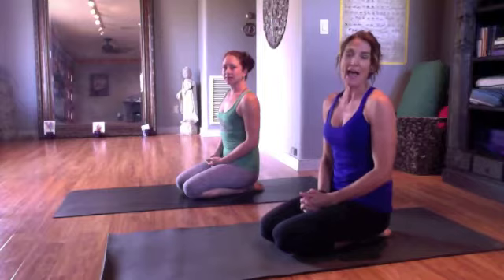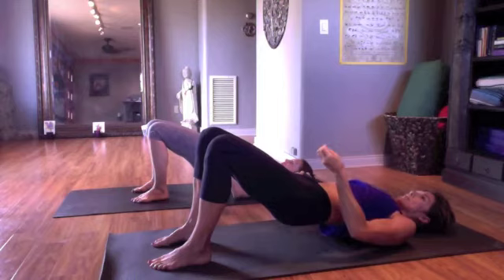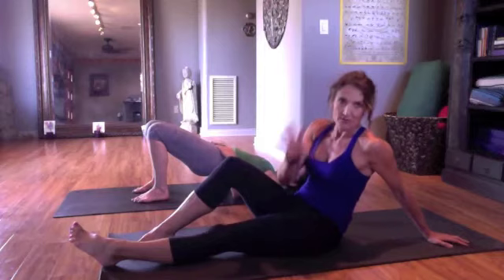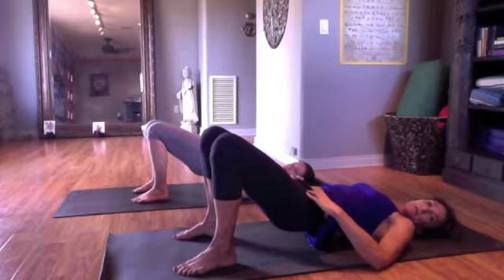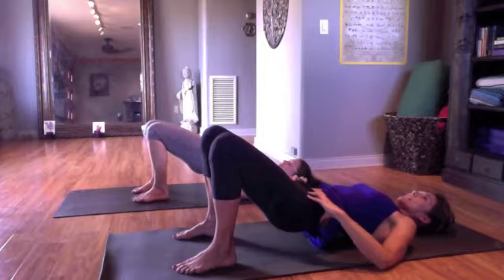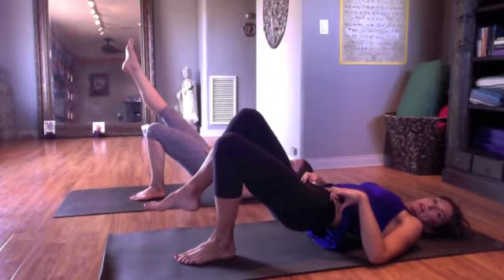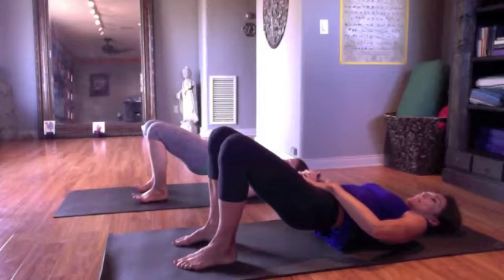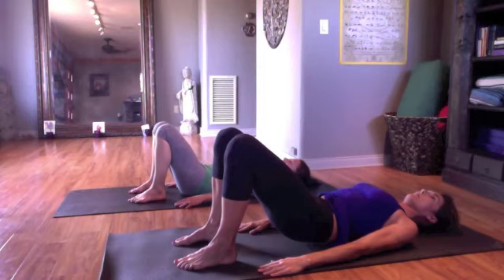Find your Pelvic Floor